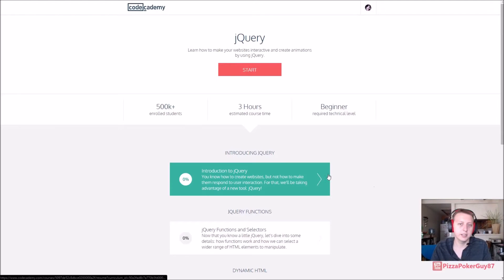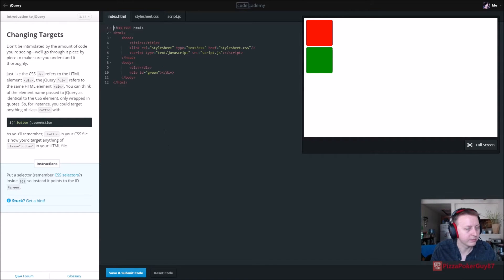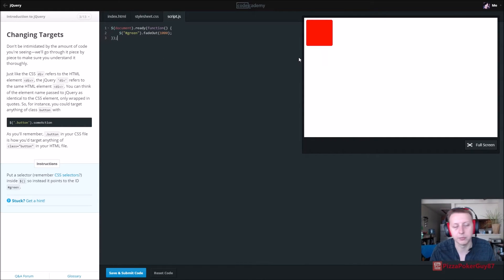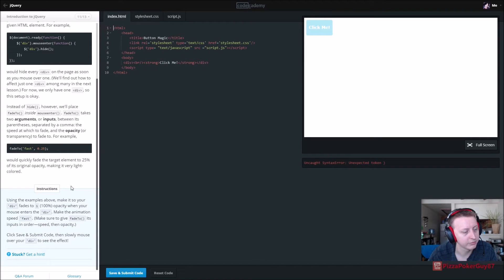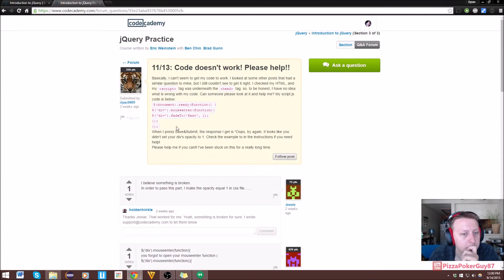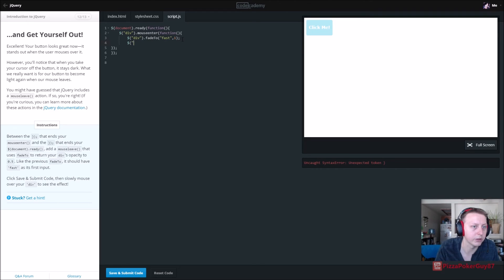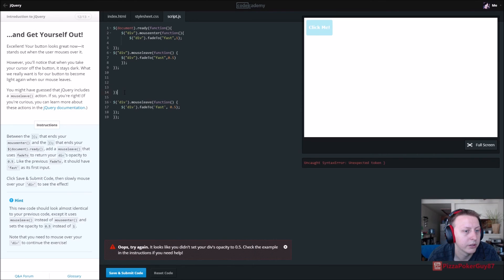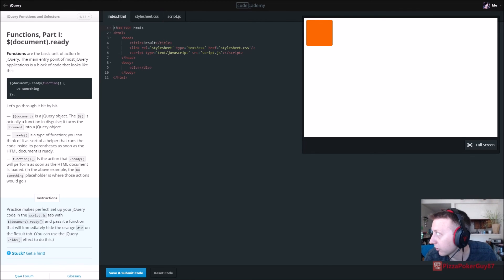Learn jQuery with CodeCademy: Introduction to jQuery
Brief video going over jQuery course Introduction to jQuery from codeCademy.